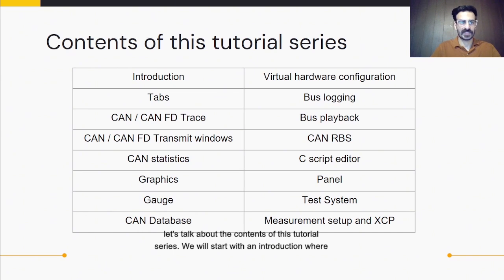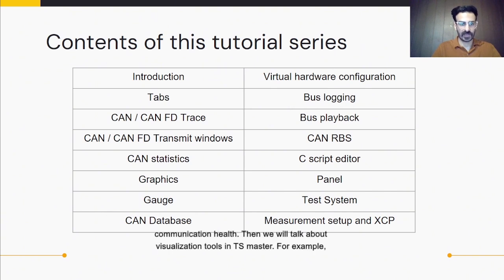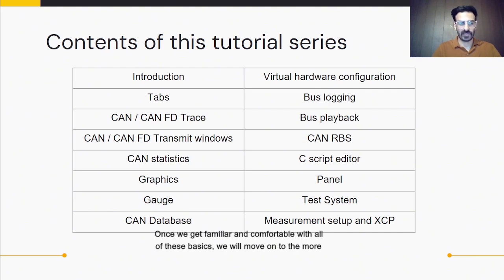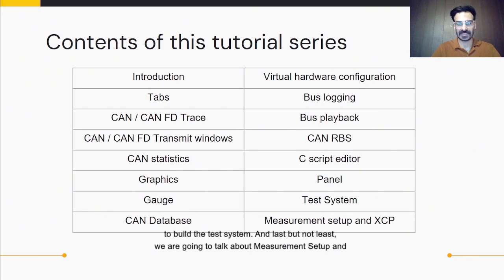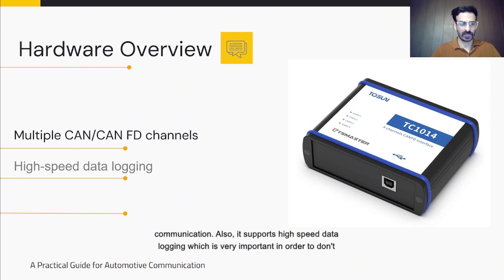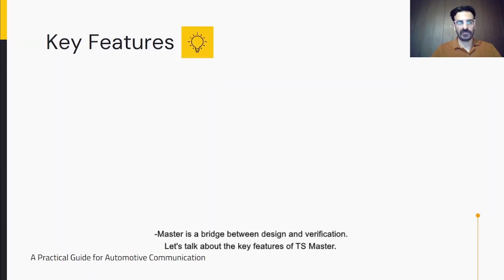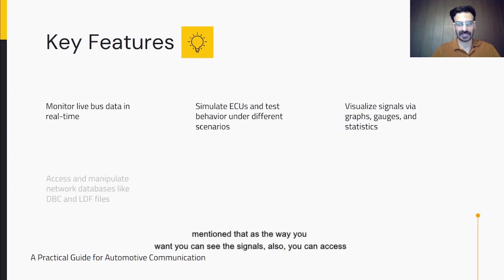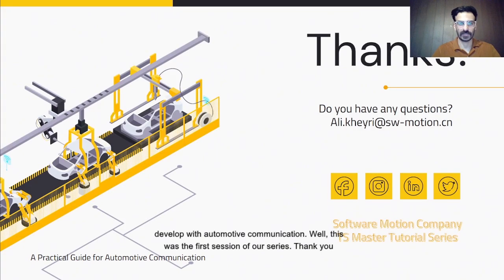TS Master: Practical Guide for Automotive Communication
🚗 Welcome to the TS Master Tutorial Series – A Practical Guide for Automotive Communication!
In this video, we kick off a complete hands-on guide to TS Master, the powerful tool for automotive communication, simulation, and testing. Whether you’re new to in-vehicle networks or an experienced engineer, this series will help you master TS Master step by step.

🔹 What you’ll learn in this series:

- TS Master environment, installation, and workflow
- Interface navigation & workspace organization
- CAN & CAN FD Trace: capturing, filtering, and interpreting bus traffic
- Transmit Windows: sending messages for debugging & simulation
- CAN Statistics: bus load, error frames, and communication health
- Visualization tools: Graphics, Gauges, and Interactive Panels
- Working with CAN Databases (DBC files)
- Advanced features: Virtual Hardware, Bus Logging & Playback, Restbus Simulation (RBS)
- Automation with C Script Editor
- Building Test Systems for ECU validation
- Measurement Setup & XCP Configuration for data acquisition

- Automotive Network Engineers & Enthusiasts
- ECU Developers & Test Engineers
- Diagnostics Specialists working with CAN, CAN FD, and LIN
Anyone looking to simulate, log, and analyze vehicle communication with TS Master